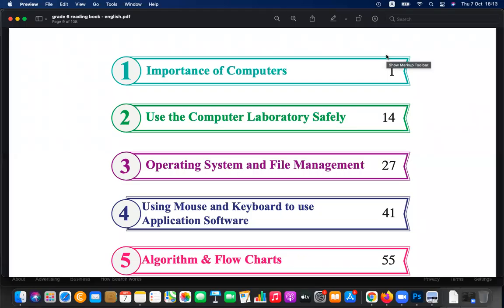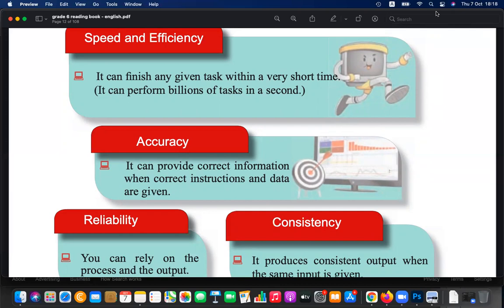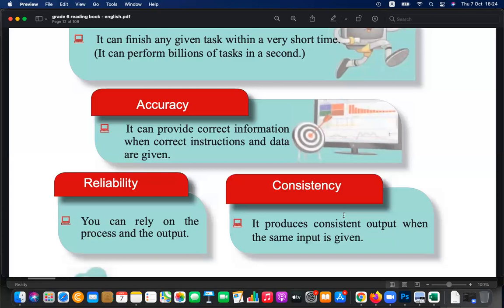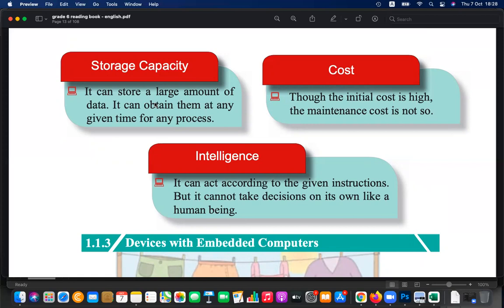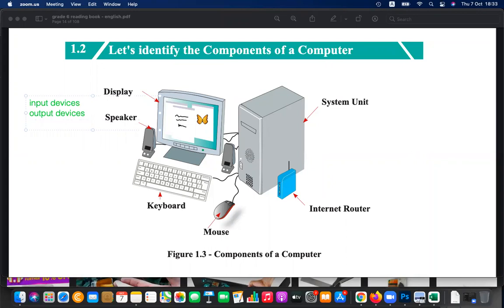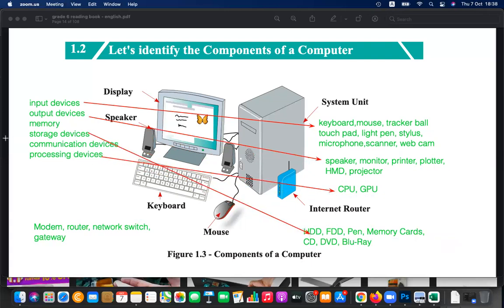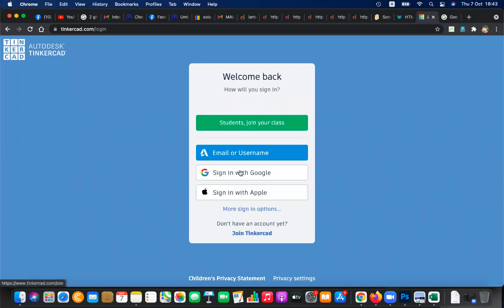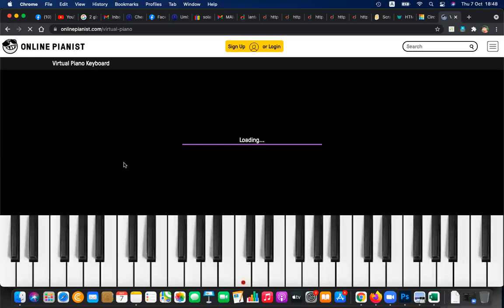Grade 6 Thursday Batch Day 29 Part 01